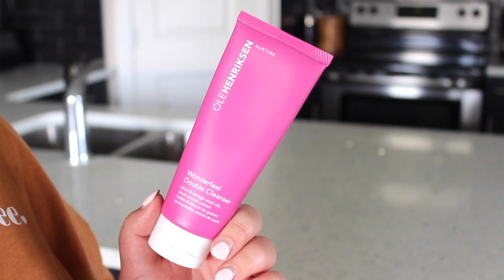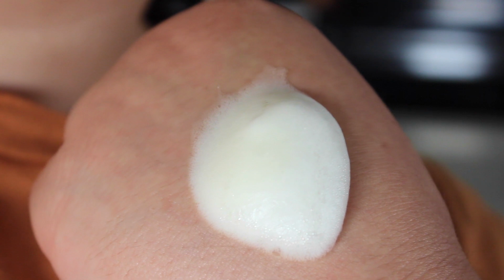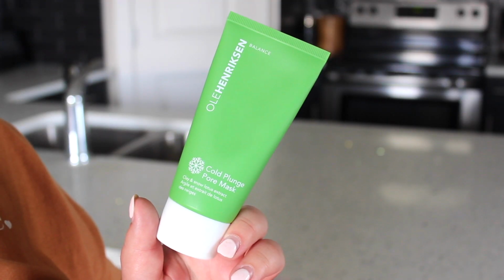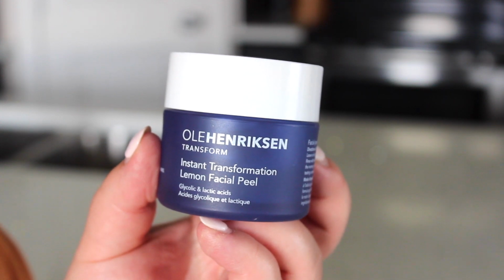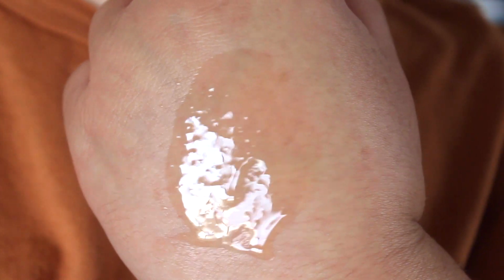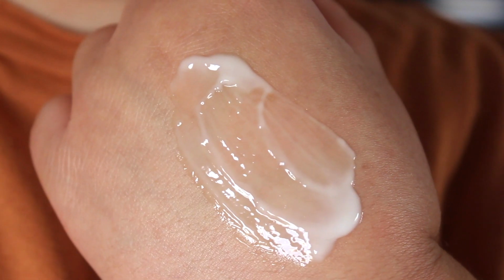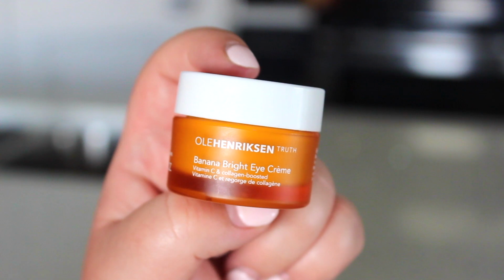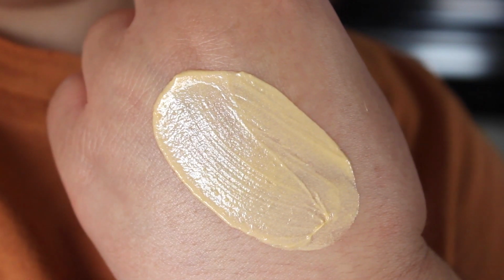I Only Used Ole Henriksen Skincare for 2 Months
I can't believe it's already time for another 2 month skincare review! Continuing through my list of most requested brands, this summer I decided to tackle Ole Henriksen. The brand went through a face lift over the past couple years and I realized there were so many new products I hadn't tried and sadly some old faves that were discontinued, but this was a great way to get reacquainted with Ole!

Also I share a little update & my future plans for this series at the very end so make sure to watch that if you're interested!

SPF 30 mineral sunscreen formulated with vitamin c, rosehip, green tea & licorice! So gorgeous, highly recommend!

*Linking my other favourite SPF instead

★ MY LIP COLOUR (shade is Touch of Berry)

My skin is currently oily-combination and my skin and eyes are both extremely sensitive. My number one concerns that I try to target in my routine are dullness & hyper pigmentation left over from my severe cystic acne, and the occasional hormonal breakout. I did take Accutane in 2016 so my skin type has fluctuated a lot, so if you watch past videos of my mine and I describe my skin type differently, that’s why!

▼ OLE HENRIKSEN PRODUCTS MENTIONED ▼

Wonderfeel Double Cleanser
The Clean Truth Foaming Cleanser
Glow2OH Dark Spot Toner
Cold Plunge Pore Mask
Power Peel Transforming Facial System
PHAT Glow Facial Mask
Truth Serum
Glow Cycle Retin-ALT Power Serum
Goodnight Glow Retin-ALT Sleeping Cream
Counter Balance Oil Control Hydrator
Sheer Transformation Moisturizer
Banana Bright Eye Cream
Banana Bright Face Primer

▼ OLE HENRIKSEN VALUE SETS ▼
Great sets if you don’t want to commit to the full size products!

Let’s Get Luminous (truth serum + banana eye cream + vitamin c gel cream)
3 Little Wonders (truth serum + sheer transformation + invigorating night gel)
Mini 3 Little Wonders (same as above just smaller and cheaper)
ASAP Set (glow2oh toner + both retin-ALT products)
3 Makeup Wonders (wonderfeel cleanser + sheer transformation + banana eye cream)
Balance Babies (pore plunge mask + oil control hydrator + sauna scrub + oily skin toner)
Hats Off to Bananas (banana eye cream + face primer)

DERMA E Radiance Toner
Sunday Riley Luna Sleeping Night Oil *US*
Sunday Riley Luna Sleeping Night Oil *Canada/Intl*

xo